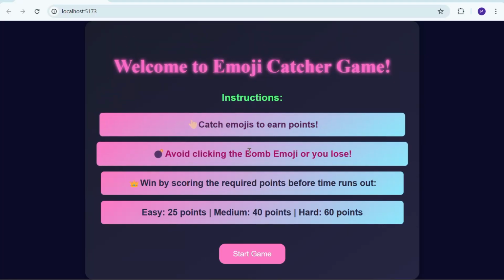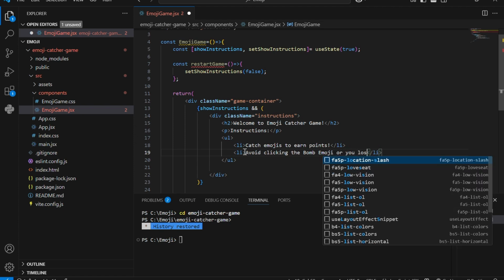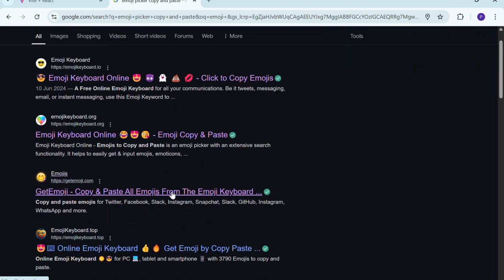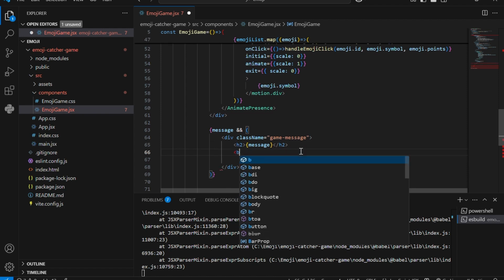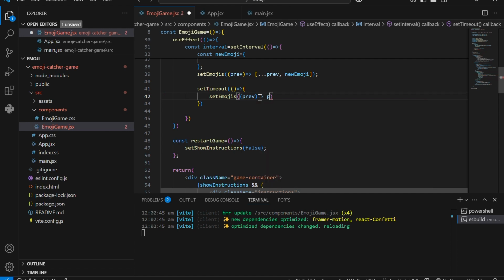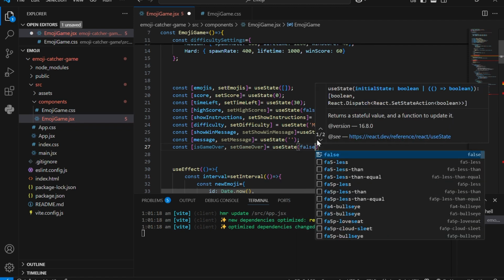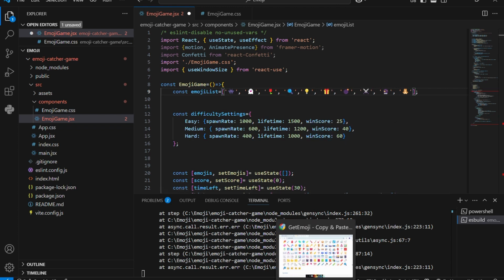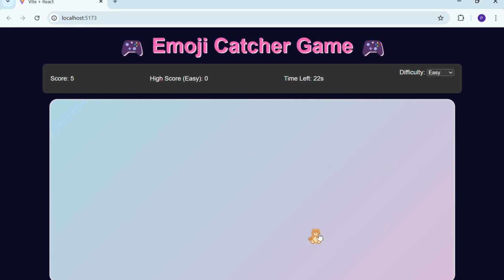2025 BEST MINI PROJECT | Emoji Catcher Game Using React!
Hey Everyone !

In this video, I'll show you how to build an awesome Emoji catcher Game using React and Framer Motion. This is one of the best mini Projects for 2025, perfect for freshers looking to enhance their portfolios or impress interviewers with a creative and fun project!

Features:
--Dynamic Emoji Spawning
--Score & Timer System
--Different Difficulty Levels(Easy, Medium, Hard)
--Fun Win & Game Over Messages
--Smooth Animations with Framer Motion
--Confetti Celebration for Winning!